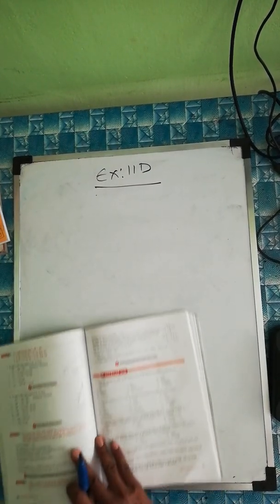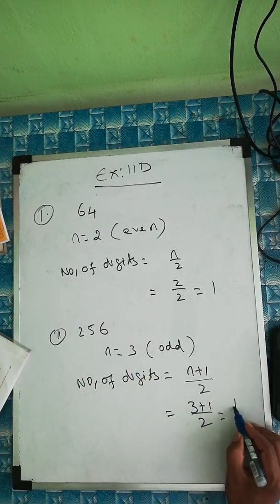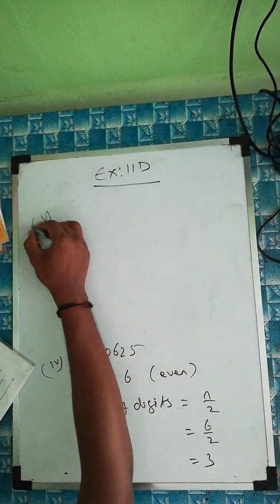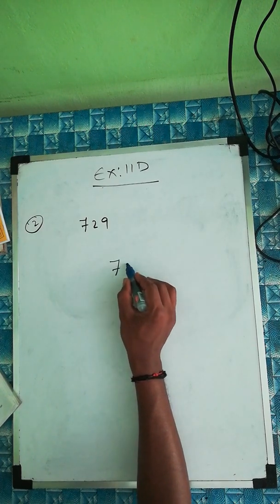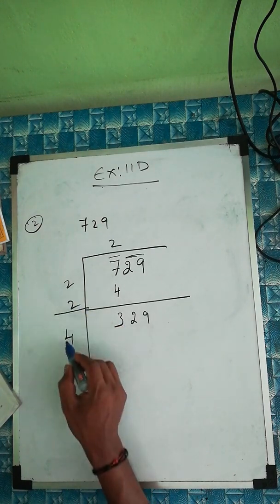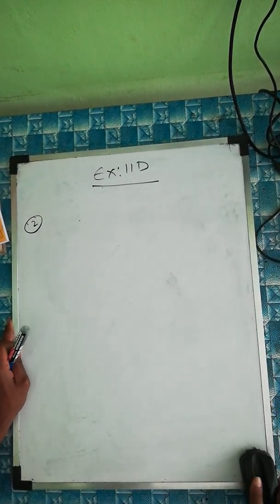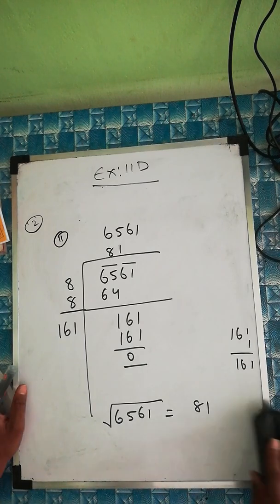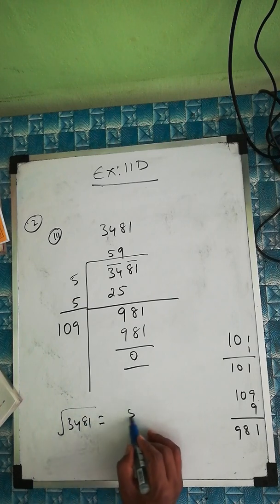class 8 ch 11 ex 11D squares and square roots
finding square roots by long division method